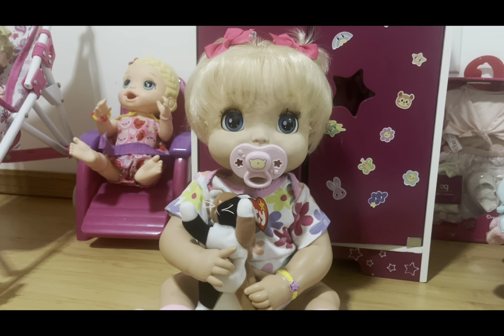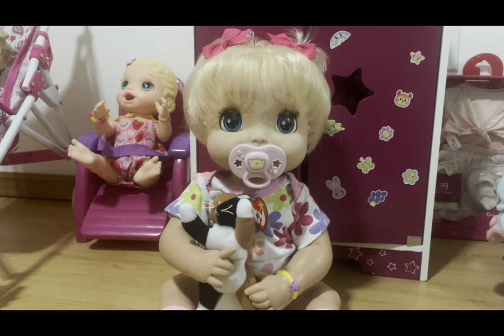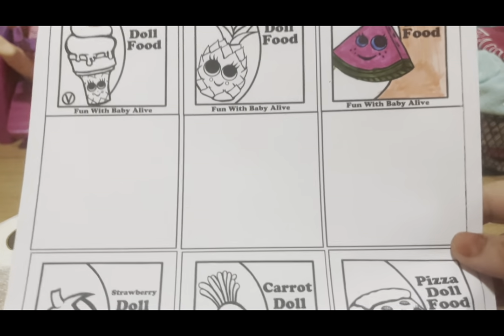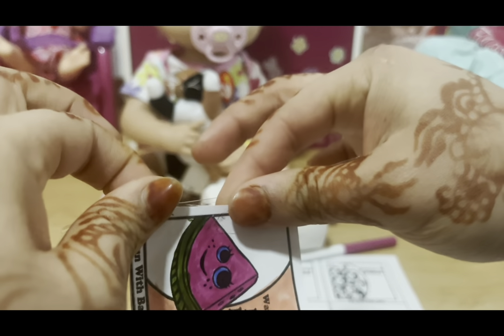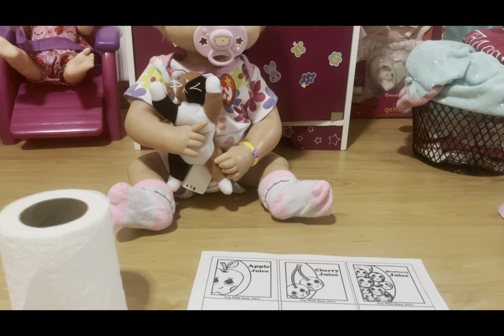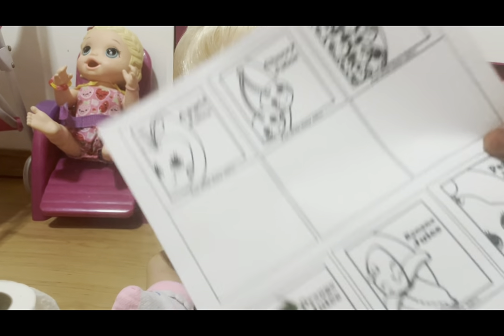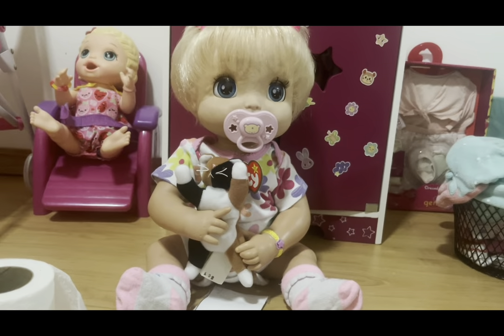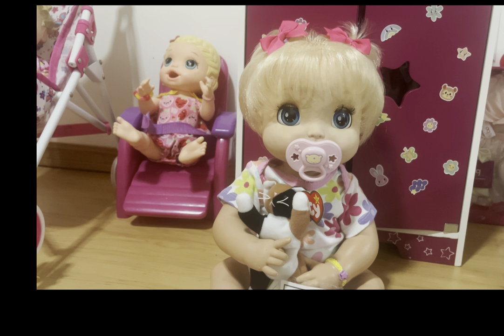How To Make Baby Alive Food Packets! Ib: @FunWithBabyAlive!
↳˗ˏˋ𝙞𝙣 𝙩𝙝𝙞𝙨 𝙫𝙞𝙙𝙚𝙤..ˊˎ˗ ↴

✽♥ i am doing a super quick & simple tutorial on how to make baby alive doll food packets using  @FunWithBabyAlive ​⁠'s template of food packets, and i had soo much fun making this video, and i hope you enjoy watching this video as much as i enjoyed making it! ♥✽

-ˏ͛⑅ ‧̥̥͙‧̥̥ ̥ ̮ ̥ ⊹ ‧̫‧ ⊹ ̮‧̥̥‧̥̥͙ ‧̫‧⑅ˏ͛--ˏ͛⑅ ‧̥̥͙‧̥̥ ̥ ̮ ̥ ⊹ ‧̫‧ ⊹ ̮‧̥̥‧̥̥͙ ‧̫‧⑅ˏ͛--ˏ͛⑅ ‧̥̥͙‧̥̥ ̥ ̮ ̥ ⊹ ‧̫‧ ⊹ ̮‧̥̥‧̥̥͙ ‧̫‧⑅ˏ͛--ˏ͛⑅ ‧̥̥͙‧̥̥ ̥ ̮ ̥ ⊹ ‧̫‧ ⊹ ̮‧̥̥‧̥̥͙ ‧̫‧⑅ˏ͛--ˏ͛⑅ ‧̥̥͙‧̥̥ ̥ ̮ ̥ ⊹ ‧̫‧ ⊹ ̮‧̥̥‧̥̥͙ ‧̫‧⑅ˏ͛-

꒰ 🌺 ꒱ . . ⇢ ˗ˏˋ [ 𝘴𝘰𝘤𝘪𝘢𝘭𝘴 ] ･ﾟˊˎ

꒰ 🌺 ꒱ . . ⇢ ˗ˏˋ [ 𝘧𝘢𝘲 ] ･ﾟˊˎ :

↳ 𝙦 :: 𝗐𝗁𝖺𝗍𝗌 𝗒𝗈𝗎𝗋 𝗇𝖺𝗆𝖾?
  𝙖 :: 𝖿𝗈𝗋 𝗌𝖺𝖿𝖾𝗍𝗒 𝗋𝖾𝖺𝗌𝗈𝗇𝗌, 𝗂 𝖽𝗈𝗇𝗍 𝗌𝗁𝖺𝗋𝖾 𝗆𝗒 𝗇𝖺𝗆𝖾 𝗈𝗇𝗅𝗂𝗇𝖾. 𝗂 𝗀𝗈 𝖺𝗌 𝖺𝗅𝗅𝗒 𝖺𝗇𝖽 𝗀𝗈 𝖻𝗒 𝗂𝗍 𝗍𝗁𝗈𝗎𝗀𝗁! 💌✨

↳ 𝙦 :: 𝗁𝗈𝗐 𝗈𝗅𝖽 𝖺𝗇𝖽 𝗐𝗁𝖺𝗍 𝗀𝗋𝖺𝖽𝖾 𝖺𝗋𝖾 𝗒𝗈𝗎 𝗂𝗇?
  𝙖 :: 𝗂𝗆 16 𝖺𝗇𝖽 𝗂𝗇 𝗀𝗋𝖺𝖽𝖾 11! 🏫🎒

  𝙖 :: 𝖼𝖺𝗇𝖺𝖽𝖺! 🍁

↳ 𝙦 :: 𝗐𝗁𝖺𝗍 𝗐𝖺𝗌 𝗒𝗈𝗎𝗋 𝖿𝗂𝗋𝗌𝗍 𝖻𝖺 𝖽𝗈𝗅𝗅 𝖺𝗇𝖽 𝗁𝗈𝗐 𝗅𝗈𝗇𝗀 𝗁𝖺𝗏𝖾 𝗒𝗈𝗎 𝖻𝖾𝖾𝗇 𝖼𝗈𝗅𝗅𝖾𝖼𝗍𝗂𝗇𝗀 𝖿𝗈𝗋?
  𝙖 :: 𝗌𝗍𝗋𝖺𝗐𝖻𝖾𝗋𝗋𝗒 𝗐𝖺𝗌, (2013 𝗌𝗇𝖺𝖼𝗄 & 𝗌𝗉𝗂𝗅𝗅); 𝖺𝗇𝖽 𝗂 𝗁𝖺𝗏𝖾 𝖻𝖾𝖾𝗇 𝖼𝗈𝗅𝗅𝖾𝖼𝗍𝗂𝗇𝗀 𝖿𝗈𝗋 𝗈𝗏𝖾𝗋 10 𝗒𝖾𝖺𝗋𝗌. 🍓🎈

↳ 𝙦 :: 𝗁𝗈𝗐 𝗆𝖺𝗇𝗒 𝖻𝖺 𝖽𝗈𝗅𝗅𝗌 𝖽𝗈 𝗒𝗈𝗎 𝗁𝖺𝗏𝖾?
  𝙖 ::  28! 🎇

↳ 𝙦 :: 𝗐𝗁𝖾𝗋𝖾 𝖽𝗈 𝗒𝗈𝗎 𝖿𝗂𝗇𝖽 𝗒𝗈𝗎𝗋 𝖽𝗈𝗅𝗅𝗌?

  𝙖 :: 𝖼𝖺𝗉𝖼𝗎𝗍! 🎬🎥

↳ 𝙦 :: 𝗐𝗁𝖺𝗍 𝖽𝗈 𝗒𝗈𝗎 𝗎𝗌𝖾 𝖿𝗈𝗋 𝗍𝗁𝗎𝗆𝖻𝗇𝖺𝗂𝗅𝗌?
  𝙖 :: 𝗉𝗁𝗈𝗍𝗈𝗌𝗁𝗈𝗉 𝖺𝗇𝖽 𝖼𝖺𝗇𝗏𝖺! 🎨

꒰ 🌺 ꒱ . . ⇢ ˗ˏˋ [ 𝘮𝘶𝘴𝘪𝘤 𝘶𝘴𝘦𝘥 ] ･ﾟˊˎ

↻ ◁ II ▷ ↺

♬♪ "cant take my eyes off you"

thank you SO much for all of your support, it means the world to me!

꒰ 🌺 ꒱ . . ⇢ ˗ˏˋ [ 𝘵𝘢𝘨𝘴 (𝘪𝘨𝘯𝘰𝘳𝘦) ] ･ﾟˊˎ

- ally 💋